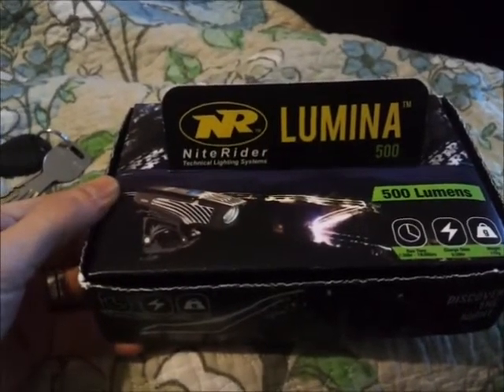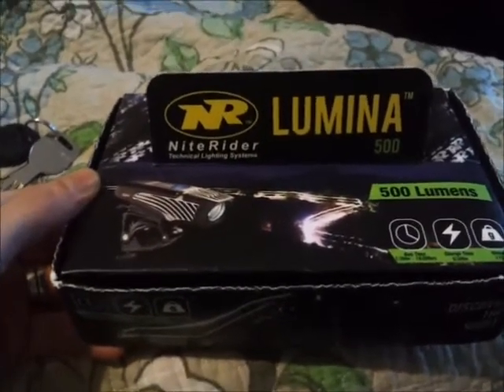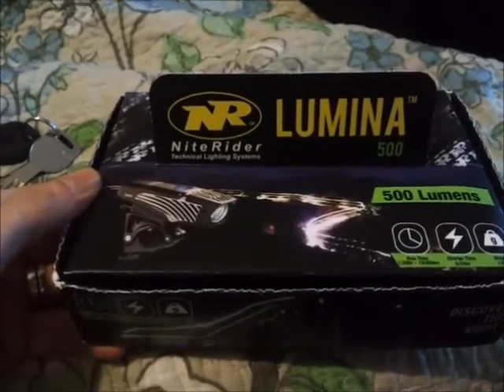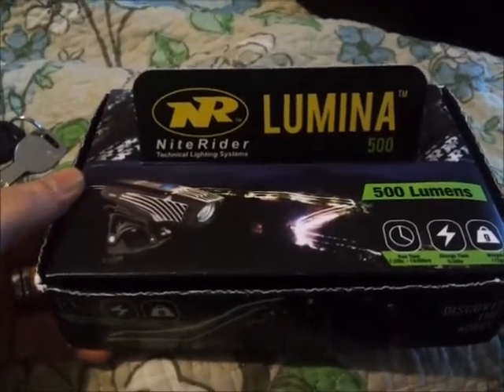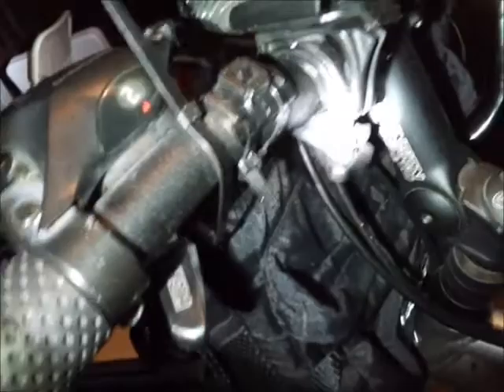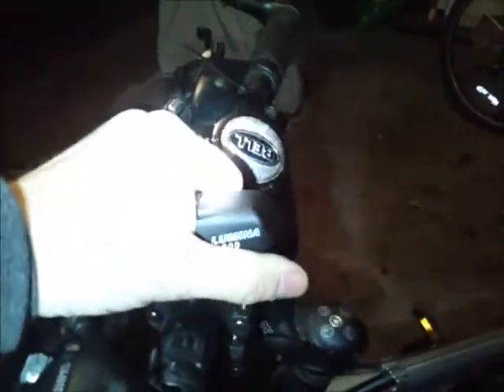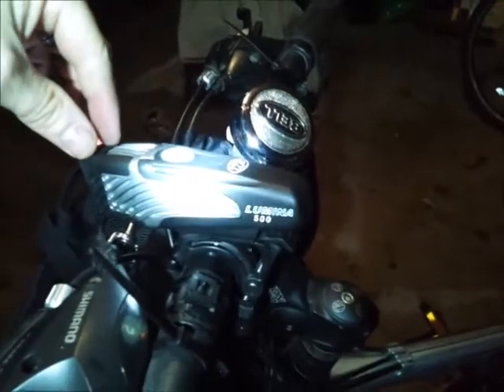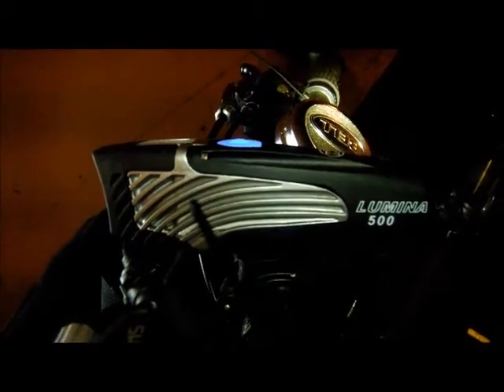Out of the Box Review - Nite Rider Lumina 500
Out of the box review of a Lumina 500 bicycle headlamp by Nite Rider